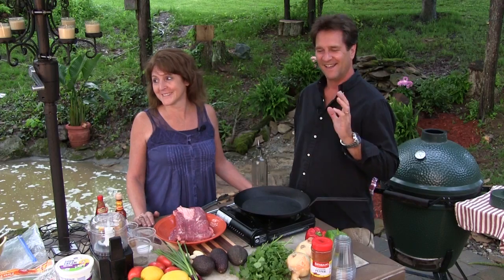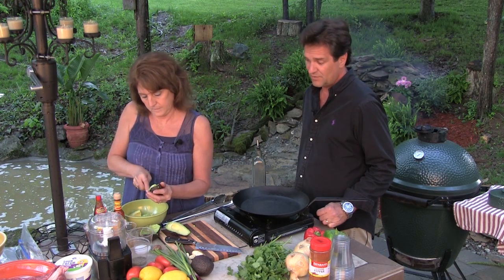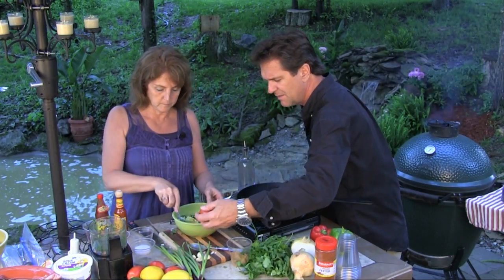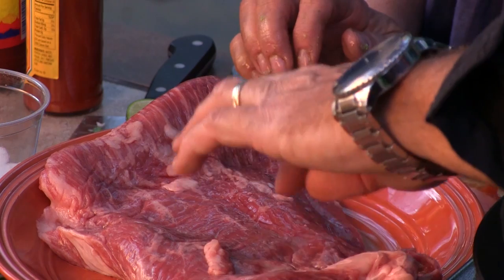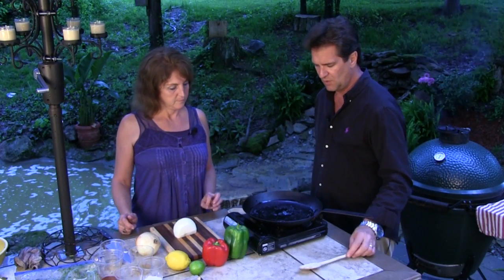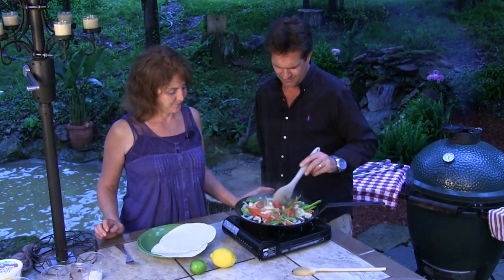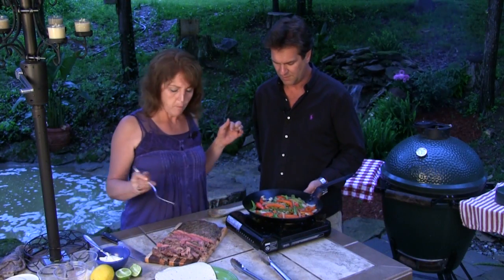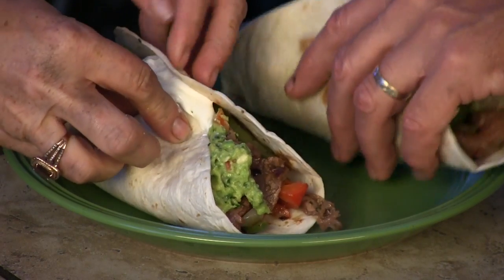Steak Fajitas with Fresh Guacamole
Flank steak with peppers and onions and a side of fresh from scratch guacamole!